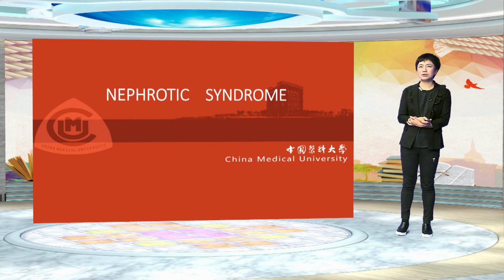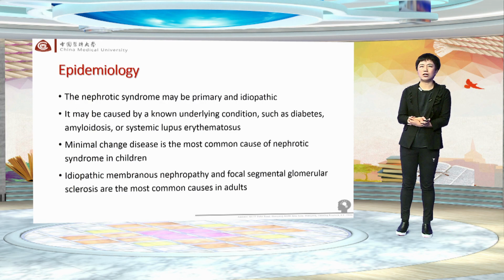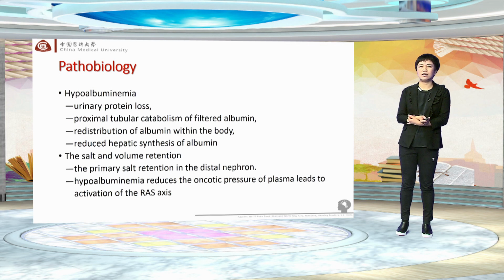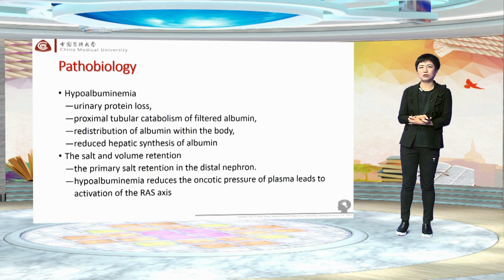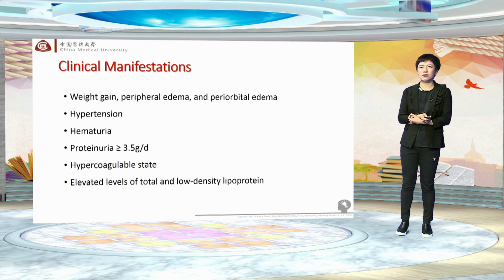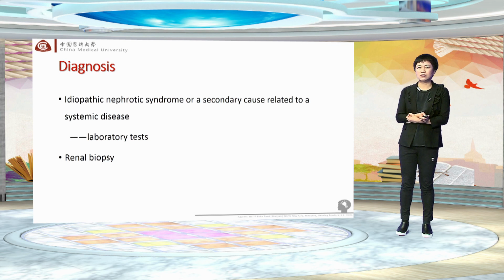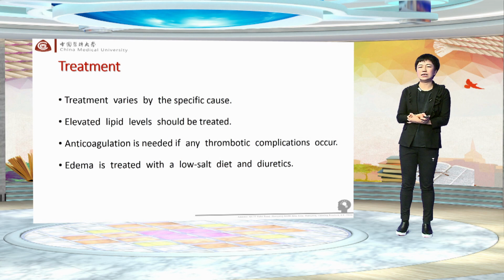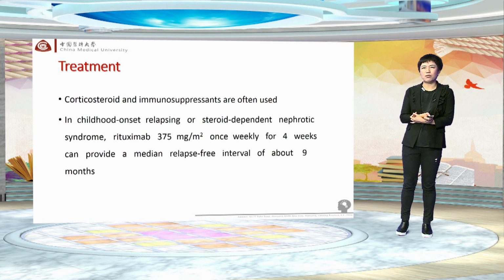4 Nephrotic syndrome